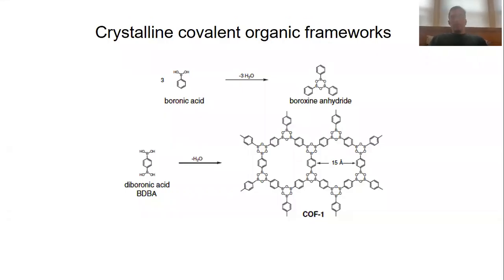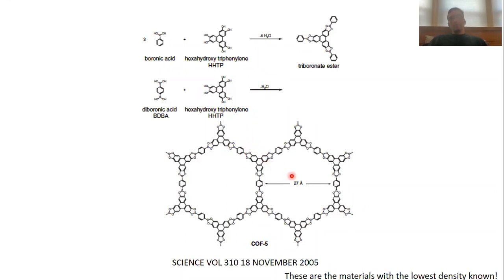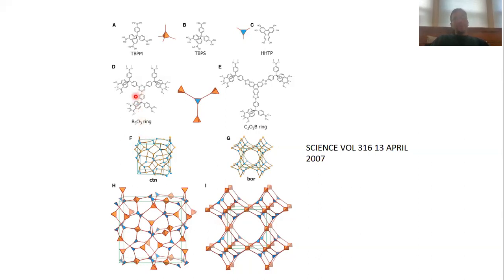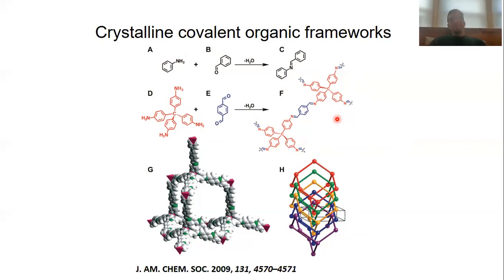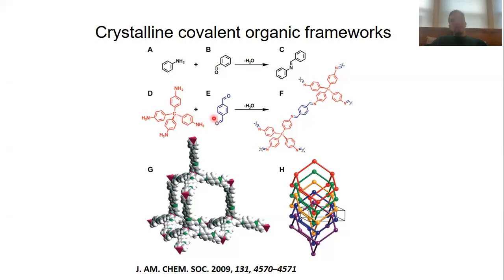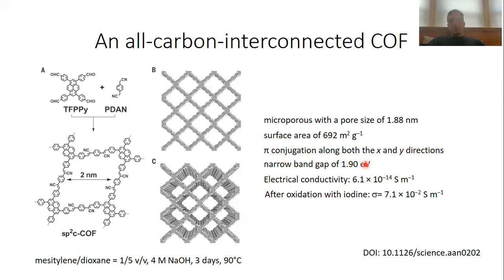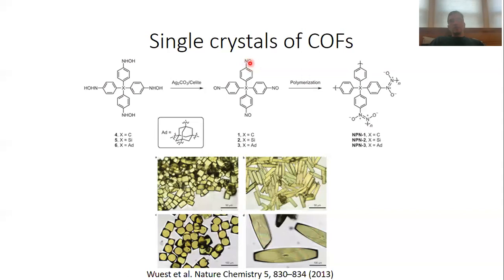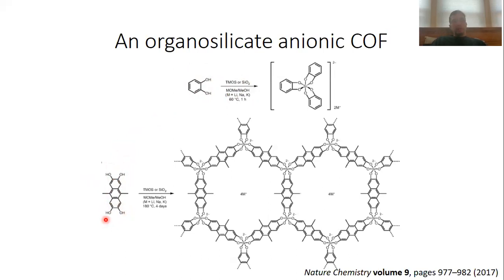Solid State Chemistry. Lecture 33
Covalent Organic Frameworks.